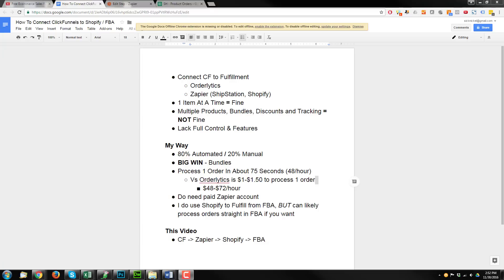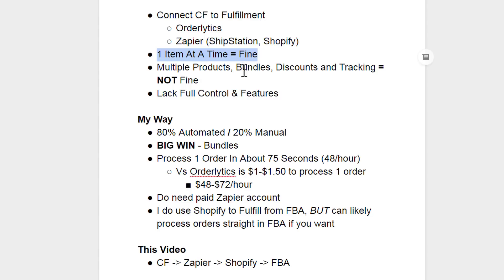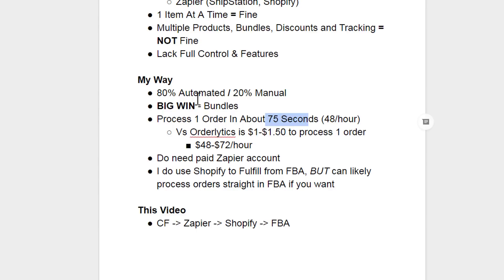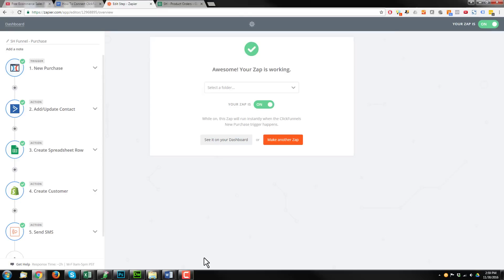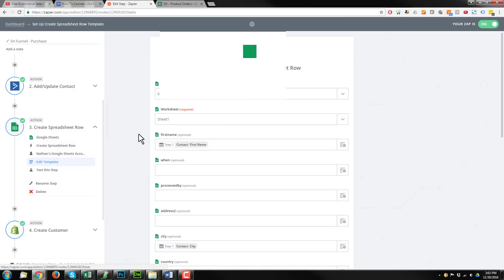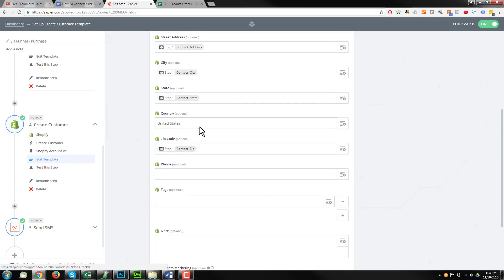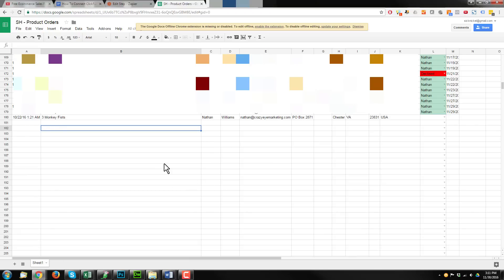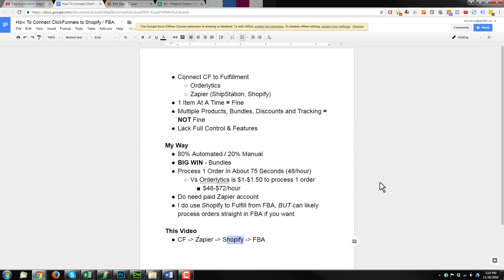How To Connect ClickFunnels to Shopify and Amazon FBA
In this video you will learn how to connect ClickFunnels to Shopify and, in turn, Amazon FBA.